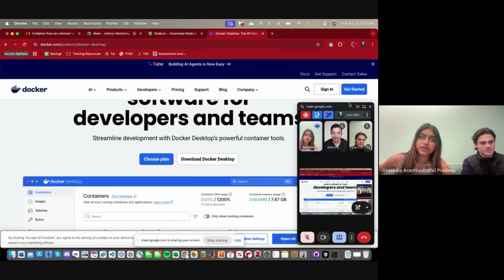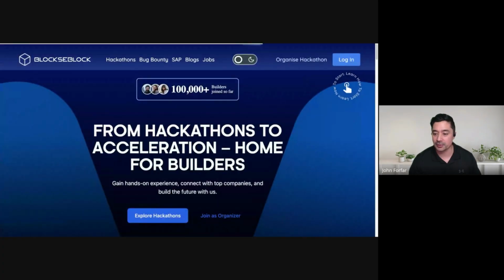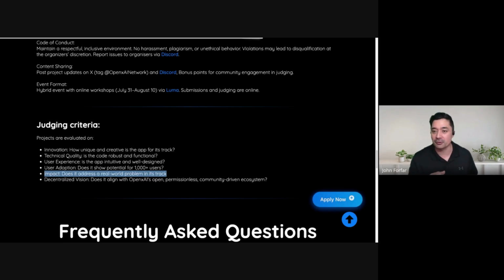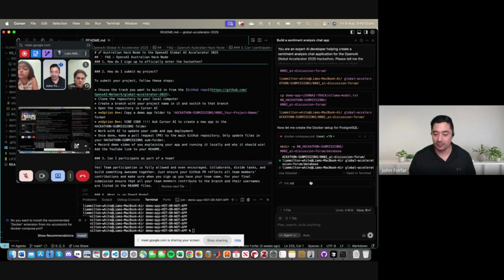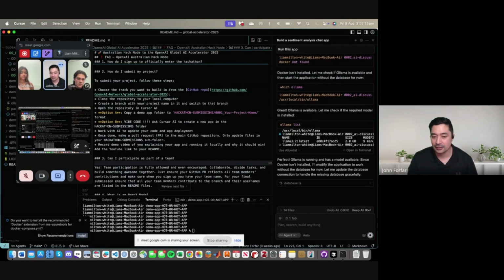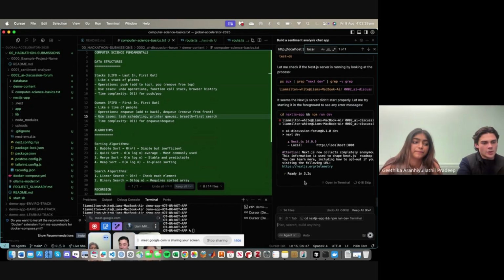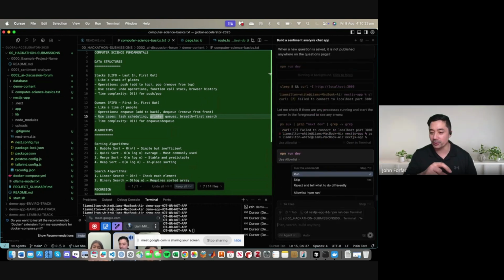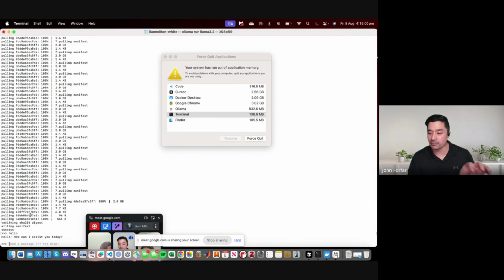OpenxAI Hack Node Australia 1x1 Mentor Session 2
Build Your Hack Node AI App Submissions with Expert Mentorship!

Join John (Dev Rel) as he mentors Hack Node Australia Participants through creating a Q&A forum app using vibe coding, AI integration, and database setup. Learn how to troubleshoot, train your AI, and polish your project for submission. This session is packed with tips to help you succeed at Hack Node Australia!